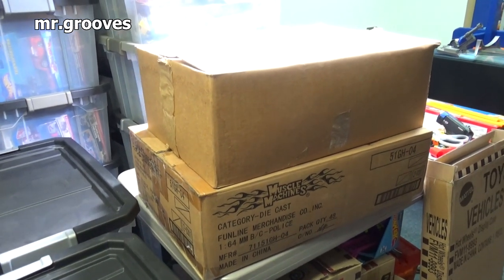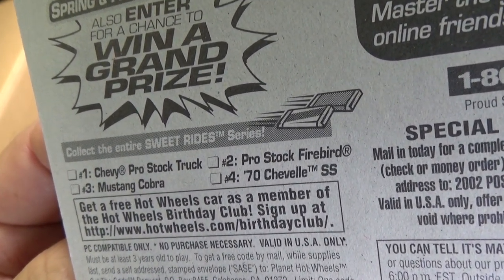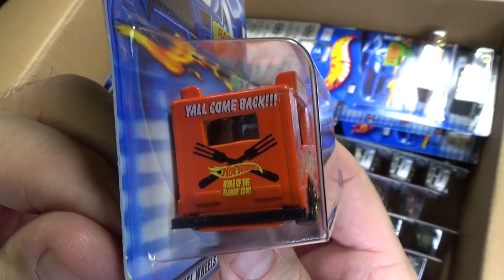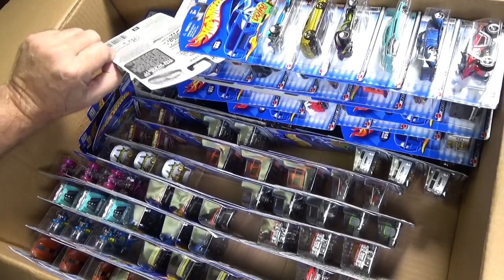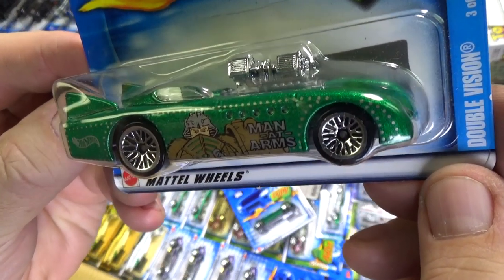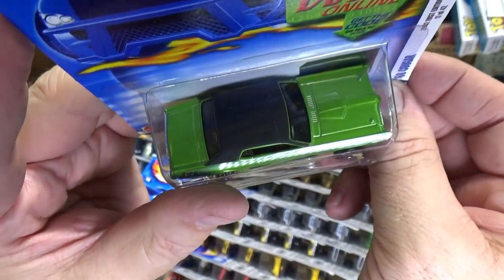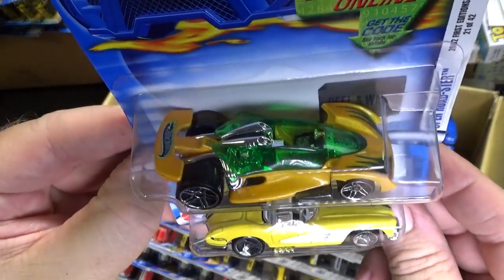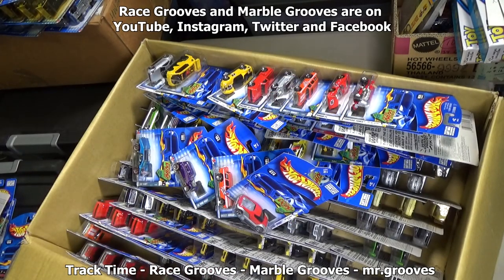Two 2003 Mystery Boxes From My Warehouse, Previously Stored In My Attic At Home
I haven't looked at these two huge boxes with hundreds of cars in many years! I'm pretty sure that I had got a good deal on some Hot Wheels cases at the time and since I was doing backyard birthday parties with Hot Wheels, Matchbox, Maisto, Johnny Lightning and other cars, getting a good deal on the cars kept my costs down. However, I have tens of thousands of cars at the moment so look for many of these to show up in my mr.grooves eBay Store.

There were some great First Editions (New Models) that year! Such licensed favorites as the Nissan Skyline and the Saleen S7. Fan favorite fantasy models were introduced that year as well like the Sling Shot and Backdraft.

Casting Change! Armored Truck. This was part of my 19J follow-up video which showed the Treasure Hunt Armored Truck and it's casting change. Jump to 9:36 in this video to see it.

Jammers & Racing JNR, Rodger Dodger in my Jammers at 7:00 but keep watching because the races start at 8:21 and Rodger Dodger vs Rivited is at 10:03 in the following video

(O__O) ... (O__O)